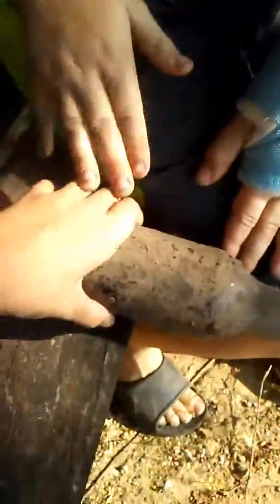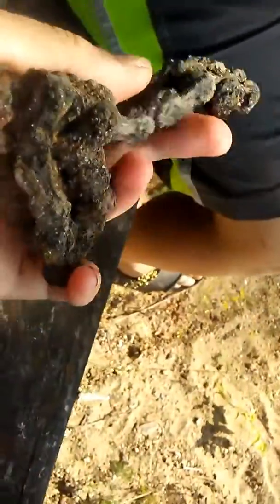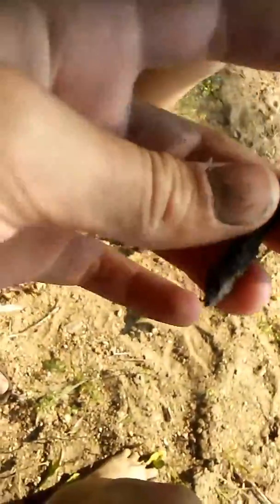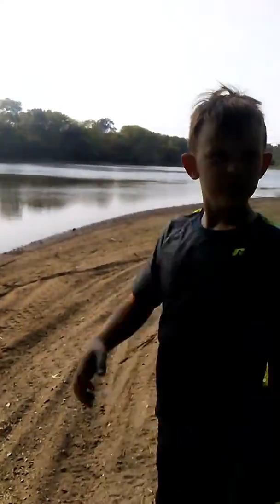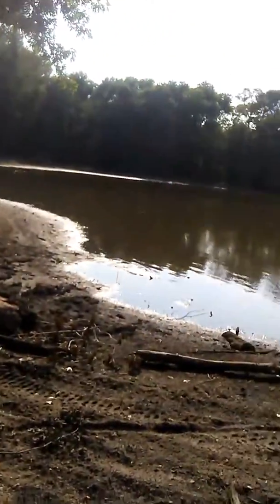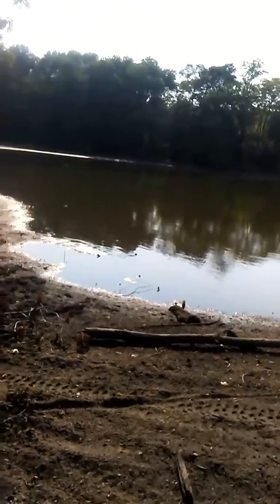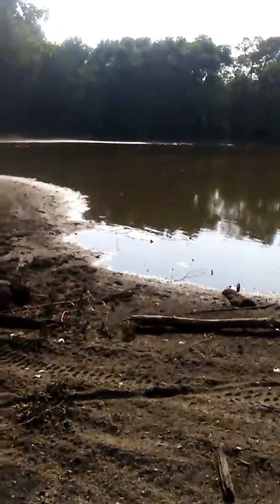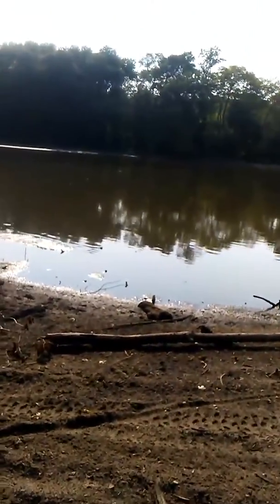Treasures at the pond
Cool treasures